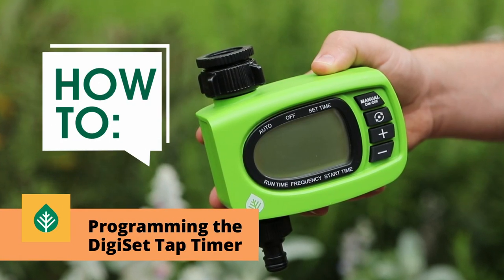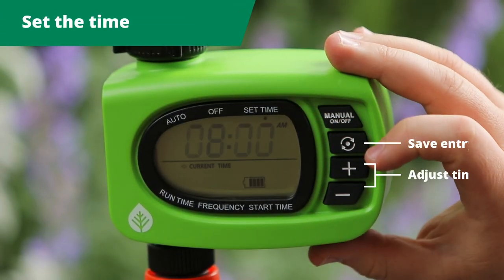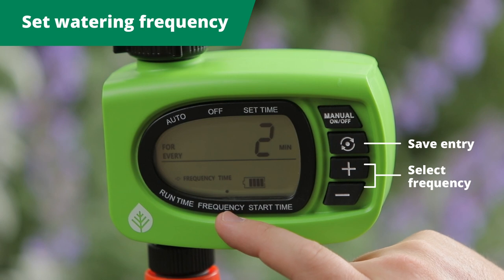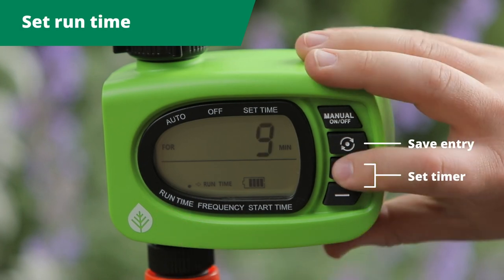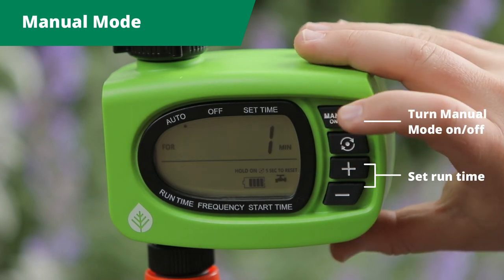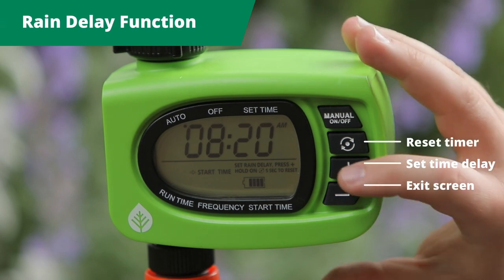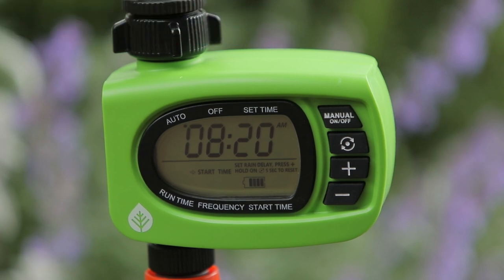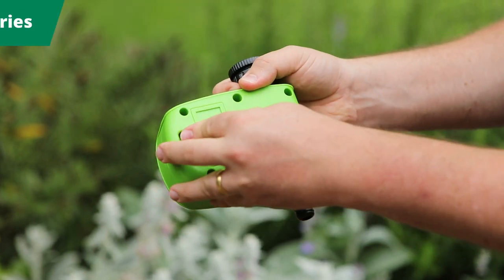Programming DigiSet Tap Timer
Pope's DigiSet Tap Timer makes automated watering easy.
Features include:
1 minute to 12 hour Run Time
Frequency range from every 2 minutes to once every 7 days
Suits 25mm/20mm garden tap outlets
Easy Manual mode
2 x AA batteries required (not included)
2 Year warranty
UV treated to Australian conditions
Blue, Green, Orange and Red colours available
Maximum operating pressure 800kpa.